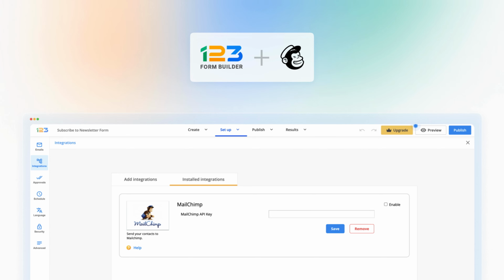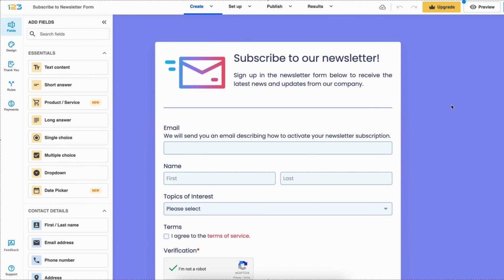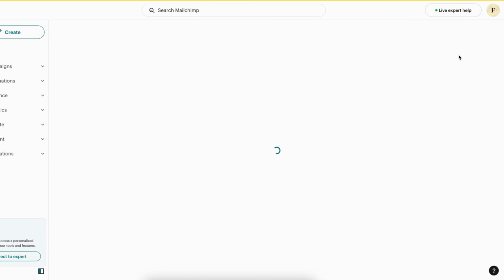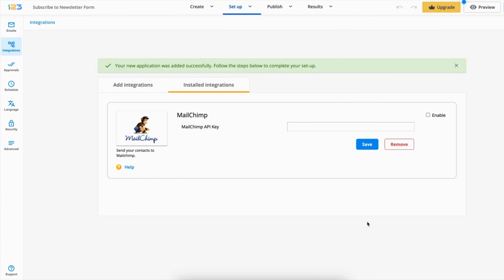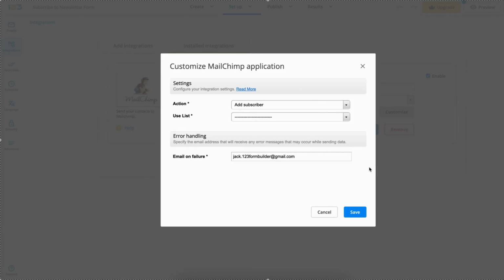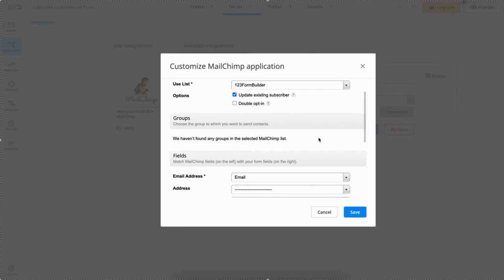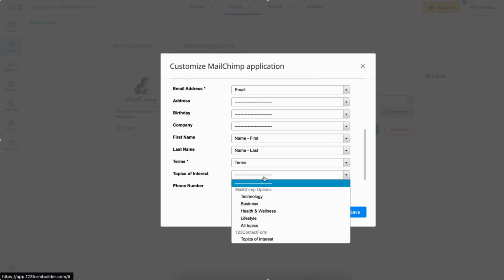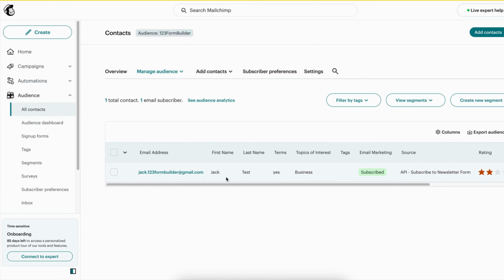How to Integrate 123FormBuilder with Mailchimp – Easy Step-by-Step Tutorial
🚀 Learn how to seamlessly integrate 123FormBuilder with Mailchimp in just a few minutes! This step-by-step tutorial will guide you through connecting your form, retrieving your API key, mapping fields, and ensuring your form submissions sync effortlessly with your Mailchimp audience.

📌 In this video, you’ll learn:
✅ How to add the Mailchimp integration in 123FormBuilder
✅ Where to find and copy your Mailchimp API key
✅ How to map form fields correctly for a smooth sync

🔗 Get started with 123FormBuilder & Mailchimp today!

💡 Have questions? Drop them in the comments below, and we’ll be happy to help!